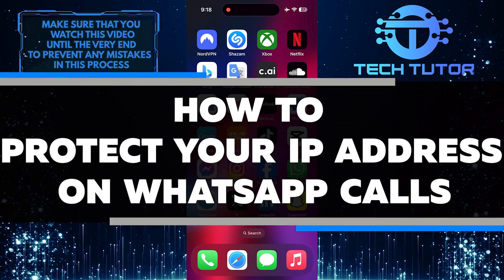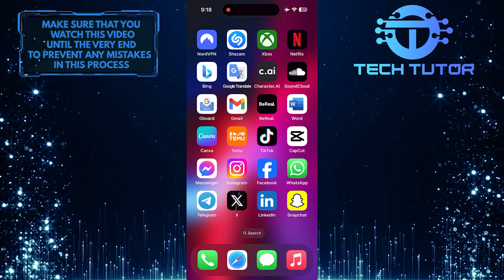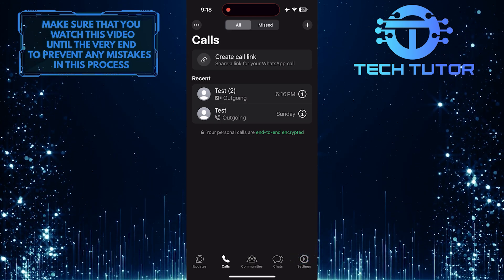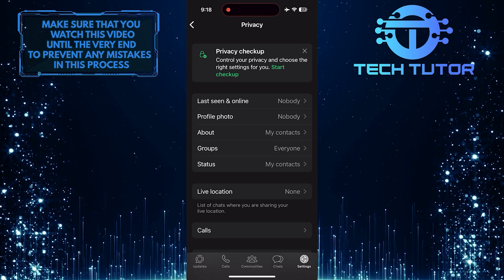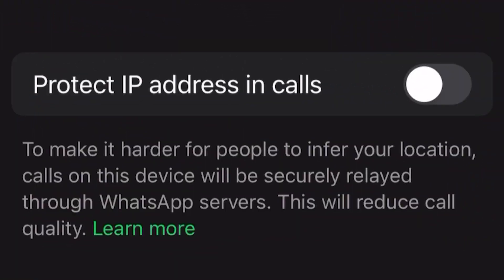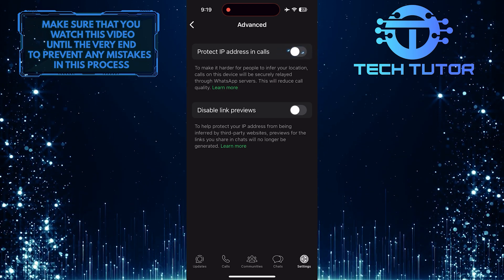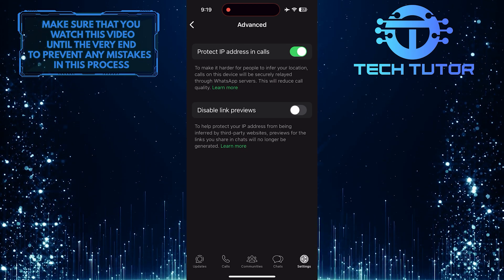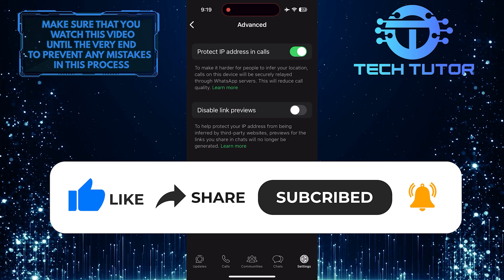How To Protect Your IP Address On WhatsApp Calls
In this short tutorial, we will show you how to protect your IP address on WhatsApp calls. Your IP address is like your online identity that can reveal information about your location and device.  By protecting your IP address, you can increase your privacy and security while making calls on WhatsApp.